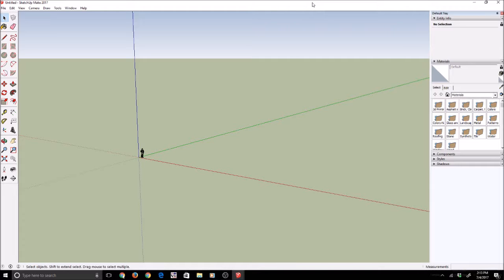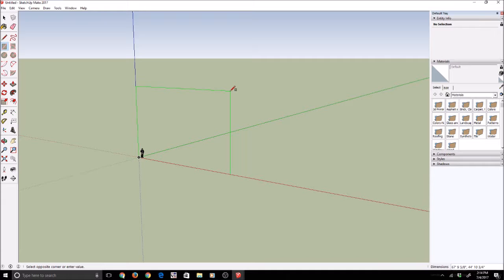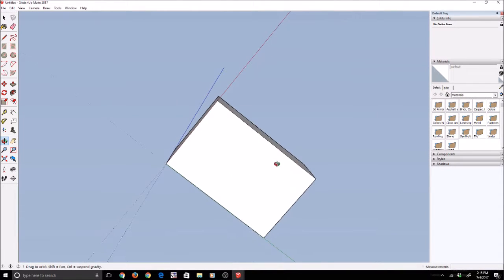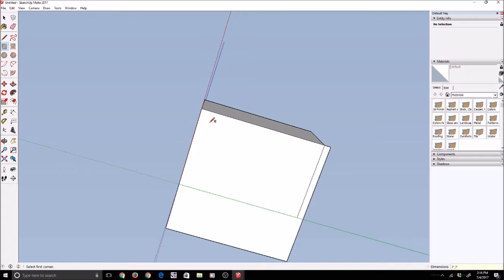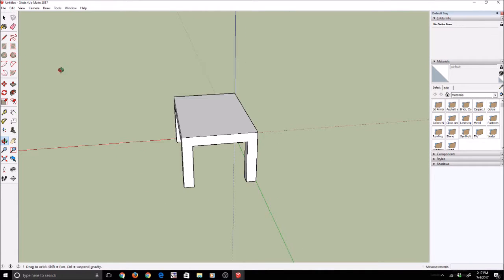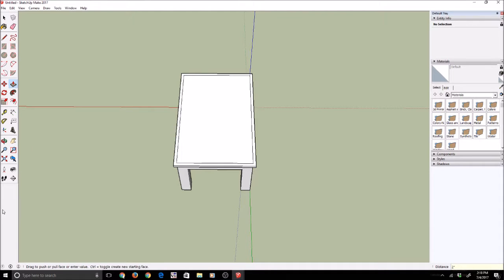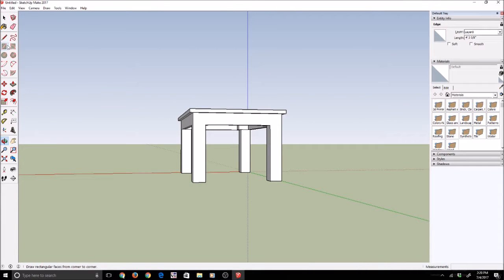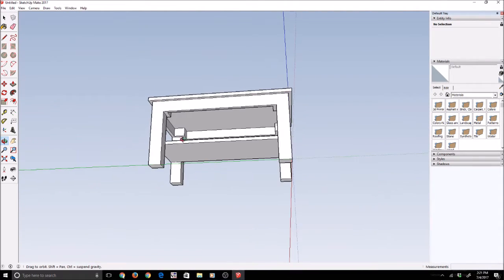Introduction to Sketchup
Sketch up is a 3d design program that you can download for free for personal use from Sketchup.com. In this video I just  give you a quick taste for what you can do with it.